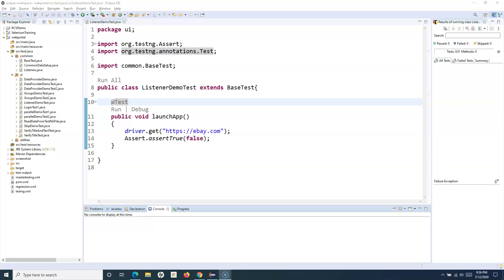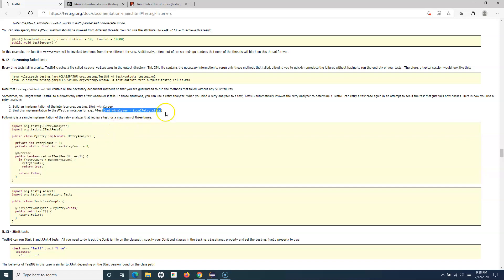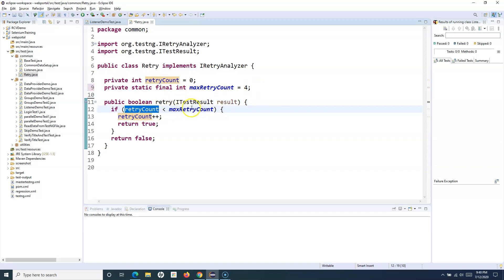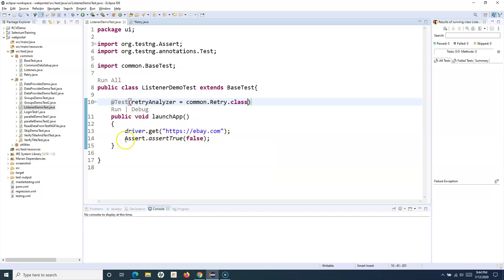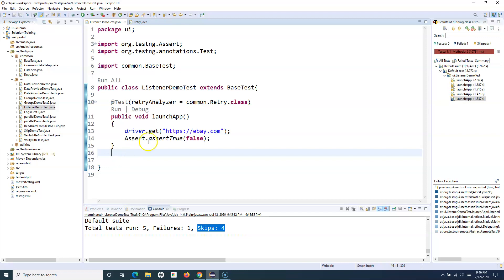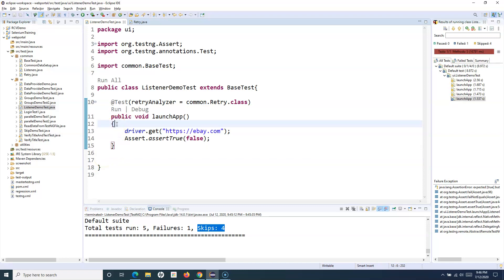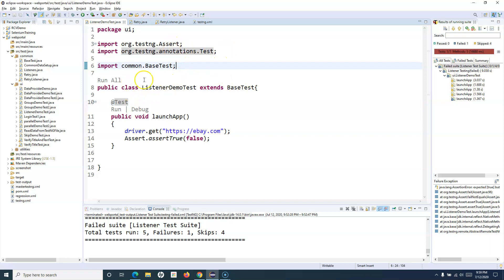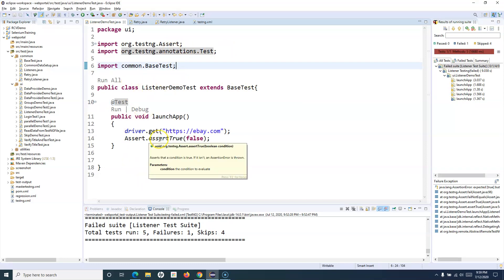TestNG Tutorial #17 - How to Execute Failed Test Cases in Selenium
In this TestNG tutorial we will learn how to execute failed Test Cases in Selenium WebDriver.
You can use TestNG retry analyzer to automatically retry a test whenever it fails.

Once you bind a retry analyzer to a test, TestNG automatically invokes the retry analyzer to determine if TestNG can retry a test case again in an attempt to see if the test that just failed now passes.

Following are the steps to use a retry analyzer:
✅ Step 1 - Build an implementation of the interface org.testng.IRetryAnalyzer
✅ Step 2 - Bind this implementation to the @Test annotation,  example, @Test(retryAnalyzer = LocalRetry.class)